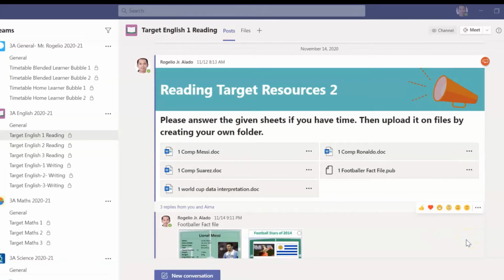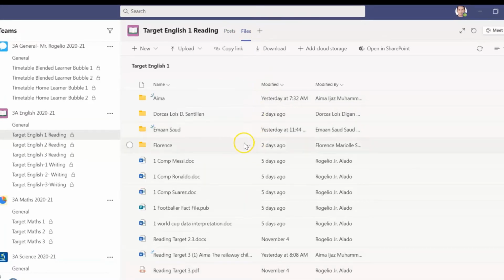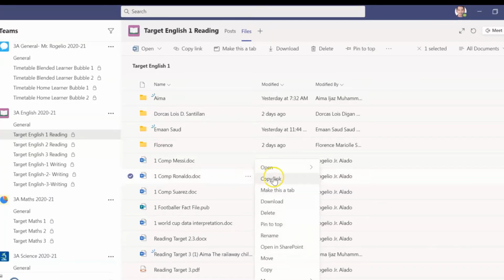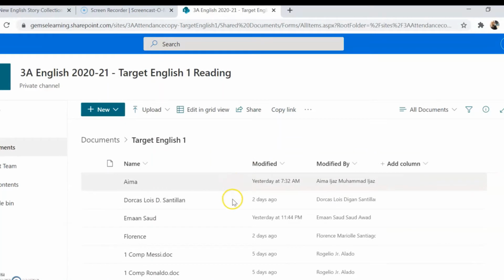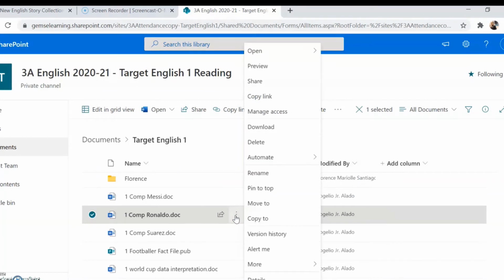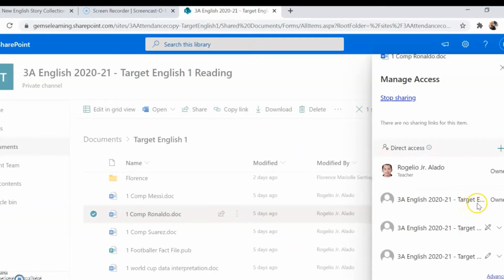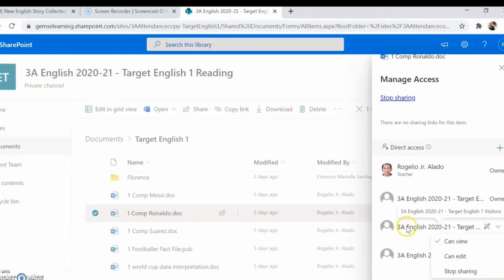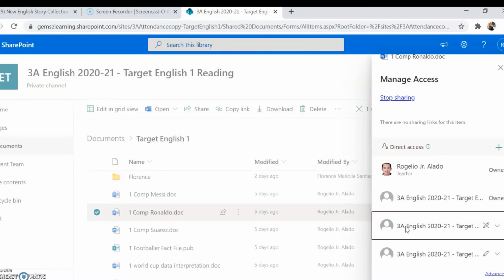Microsoft Teams tutorial- How to set shared documents to View Mode only on Microsoft Teams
This video will teach you how to set your shared documents in Microsoft Teams to view mode only. This will not allow your students to alter or change the format of your document. They can only view it or may edit it by downloading the document.